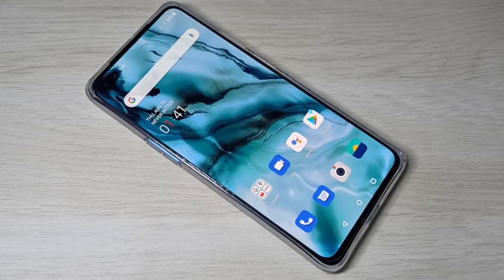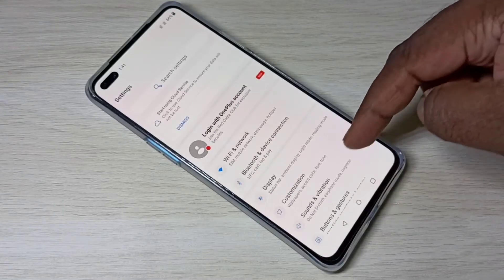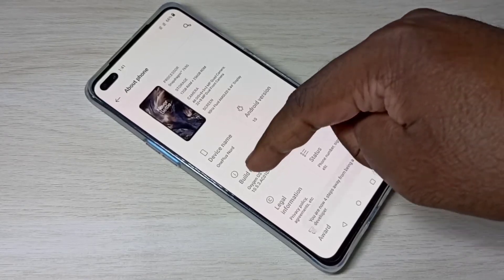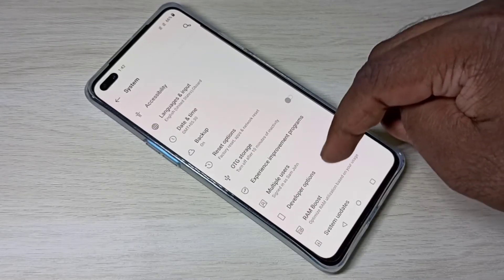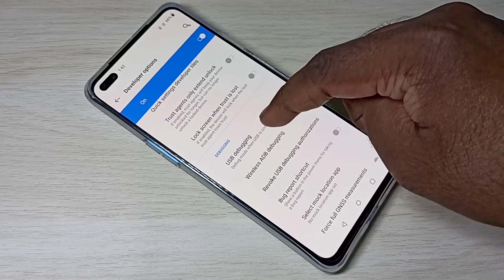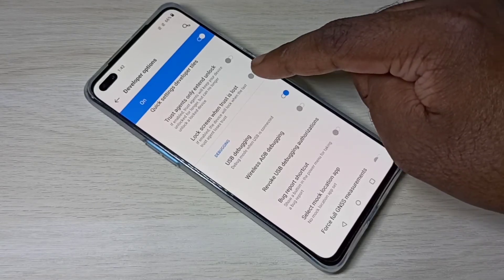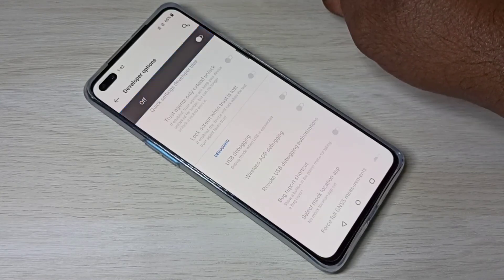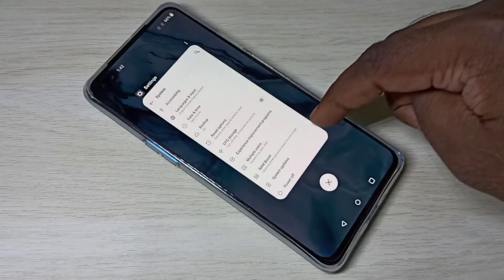OnePlus Nord : Enable USB Debugging Mode - Developer Options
OnePlus Enable USB Debugging Mode
OnePlus Enable Developer Options